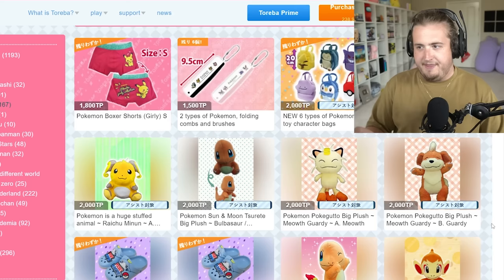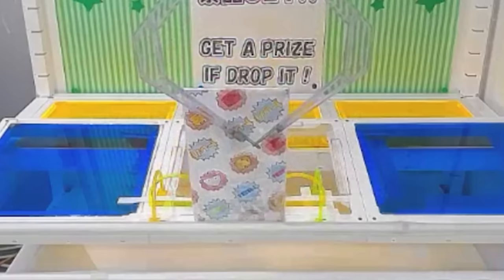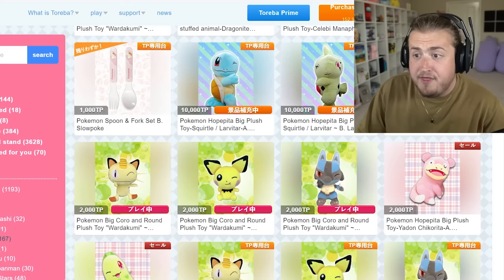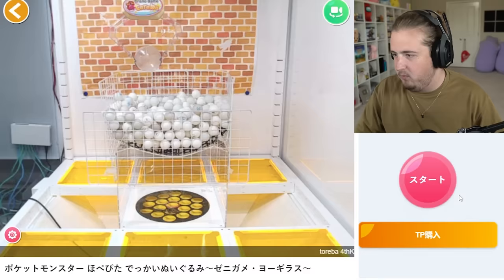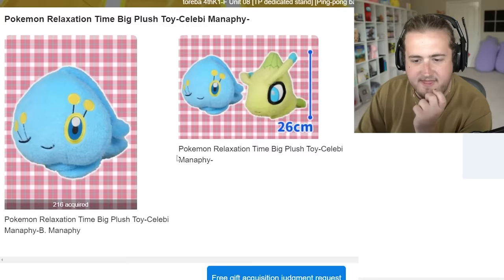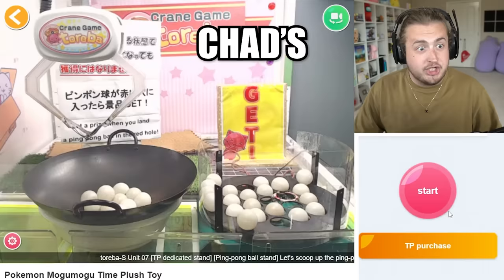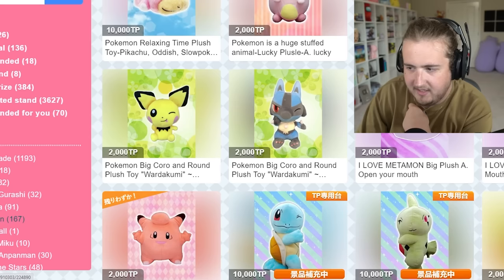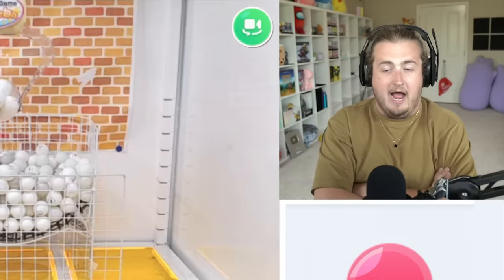I Won Everything in a Pokémon Claw Machine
I WON SO MANY PRIZES!!!
Install Raid for Free ✅ Mobile and PC and get a special starter pack 💥 Available only for the next 30 days 💥

I spent over 50,000 Yen on online Japanese Crane Games!